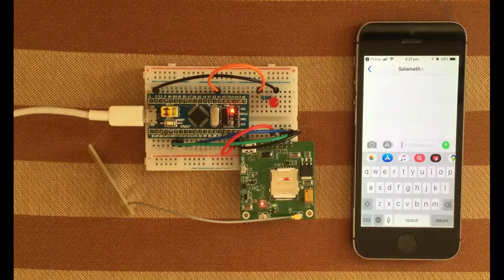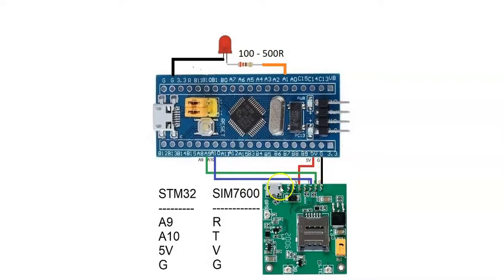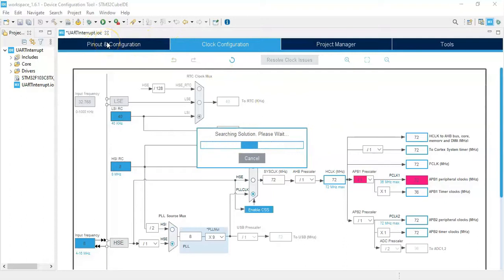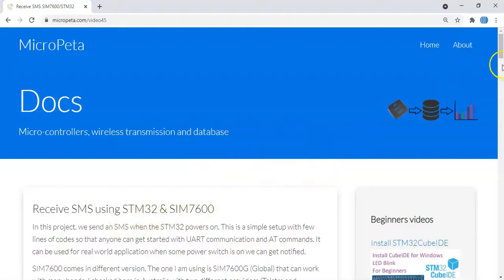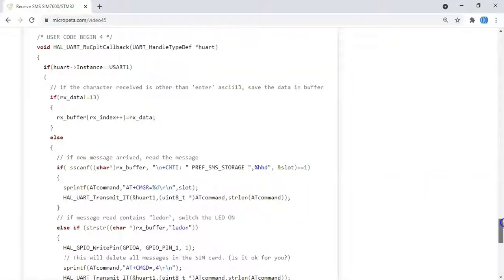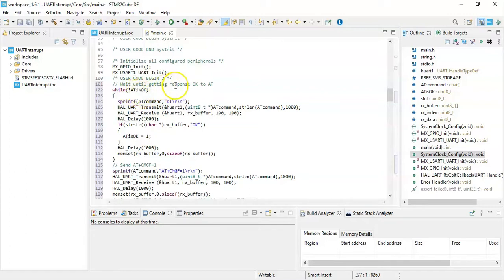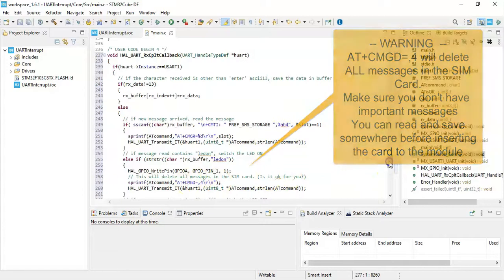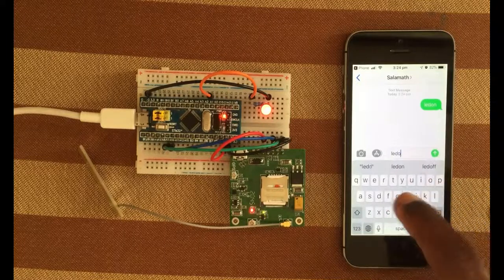45. STM32CubeIDE Control via SIM7600. UART Interrupt with STM32F103C8T6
I used SIM7600G. You can also use this code for many SIMCOM SIM modules such as SIM5320 or SIM800
STM32 Blue Pill for intermediate